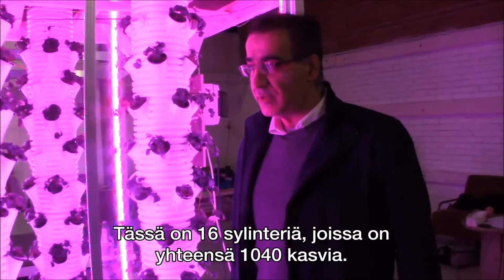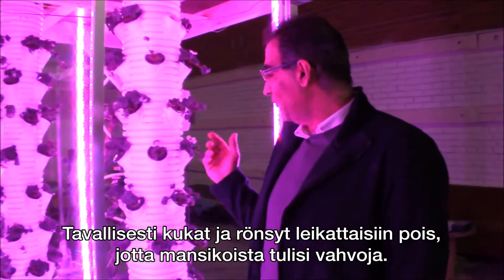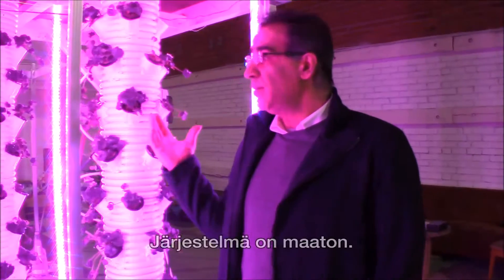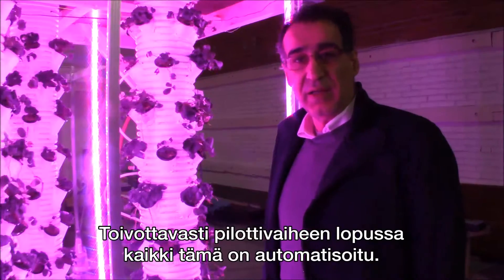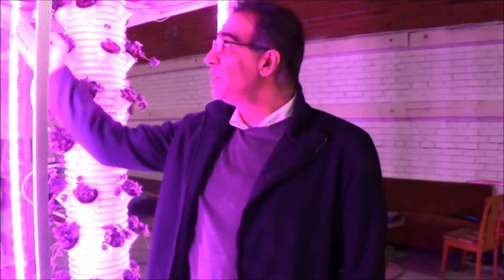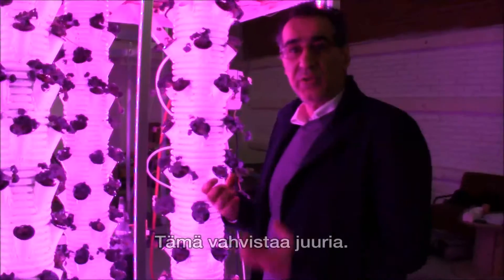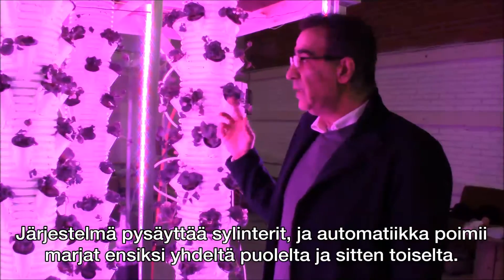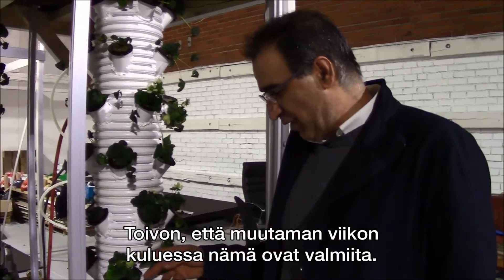Ali Amirlatifi, Evergreen Farm Oy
Yrittäjä Ali Amirlatifi esittelee marjatehtaansa prototyyppiä.

Ali Amirlatifi shows the prototype of his plant factory.